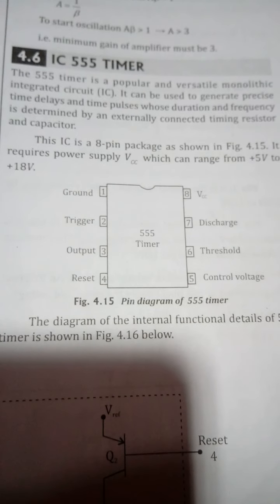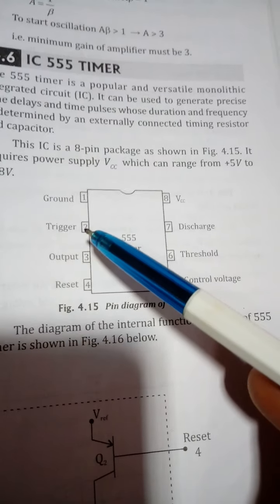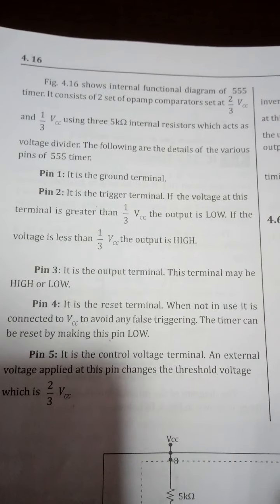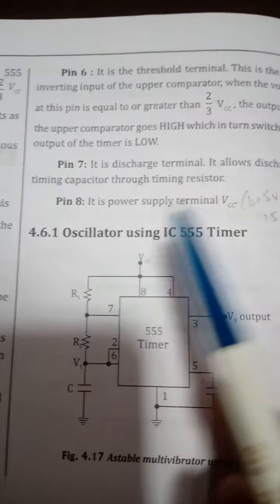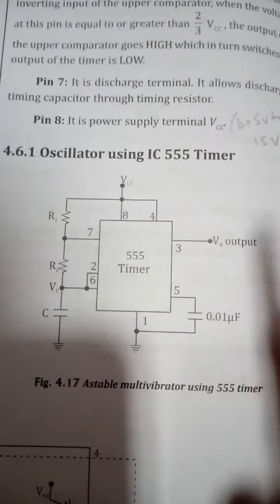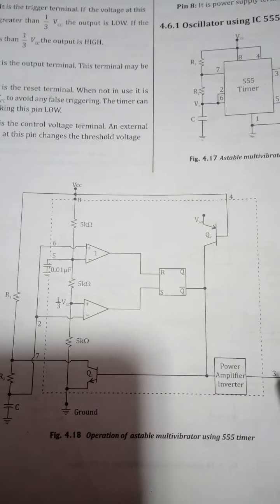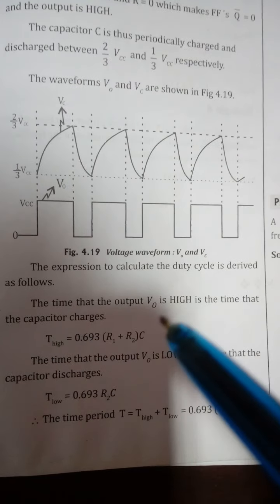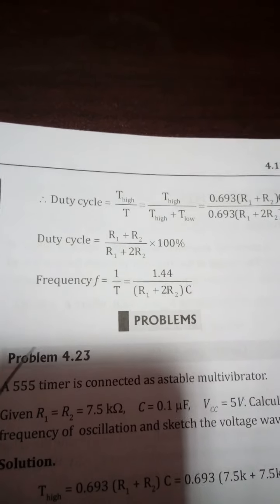IC555 Timer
Module 4 of basic electronics